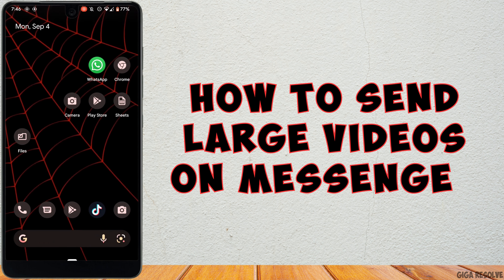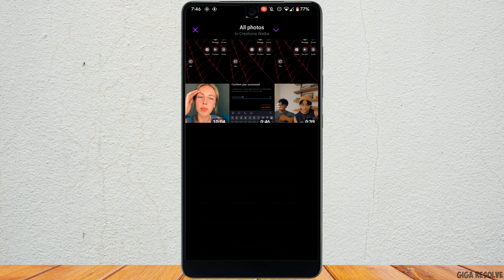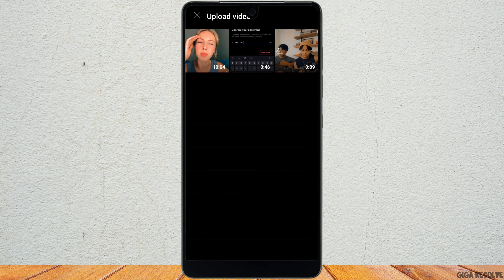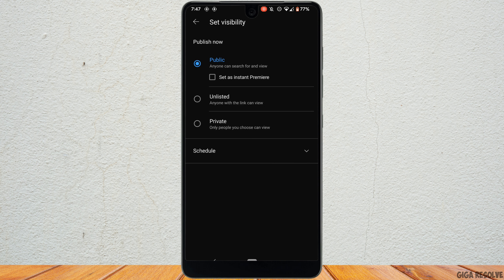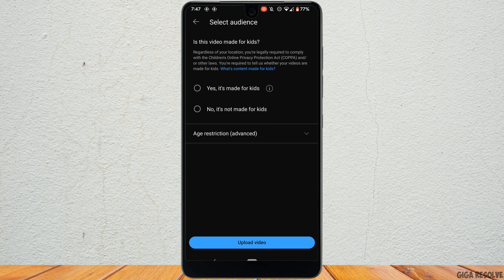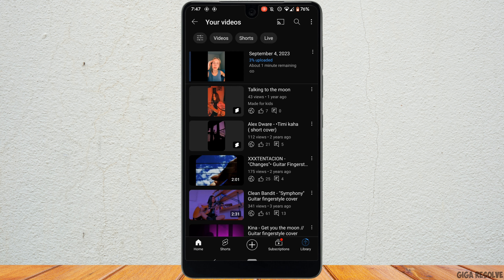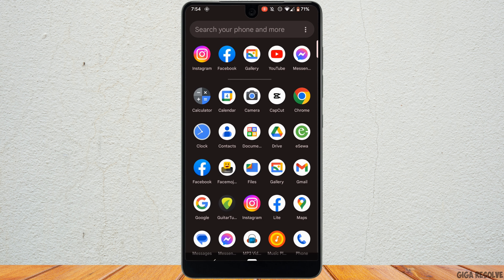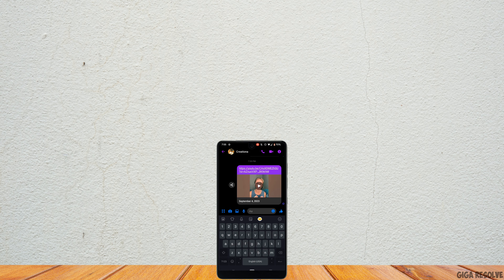How to Send LARGE VIDEOS on Messenger (2023)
Trying to send a large video through Messenger but keep hitting that annoying size limit? We've got the solution for you! In this easy-to-follow guide, we'll show you how to send those big video files hassle-free on Messenger. Say goodbye to compression and quality loss. Follow our step-by-step instructions, and start sharing those memories in all their high-quality glory.

Timestamps:
0:00 Introduction
0:05 How to Send LARGE VIDEOS on Messenger